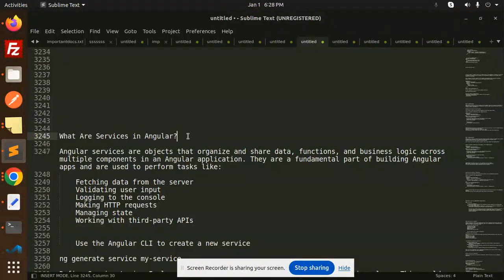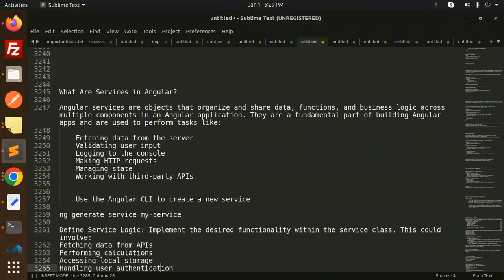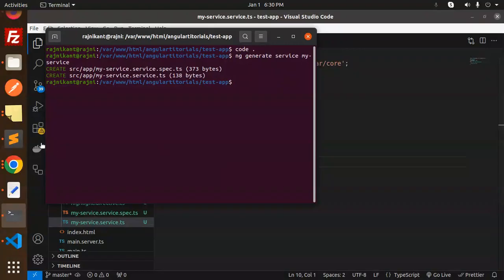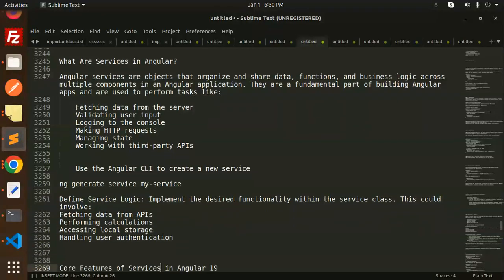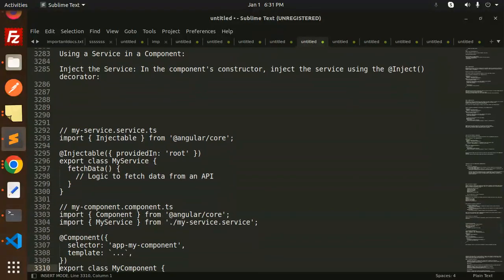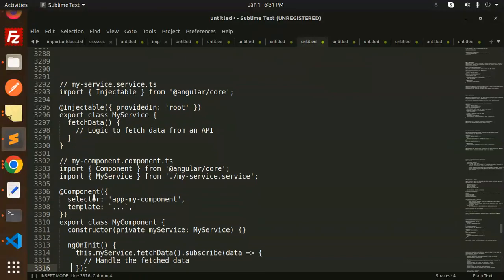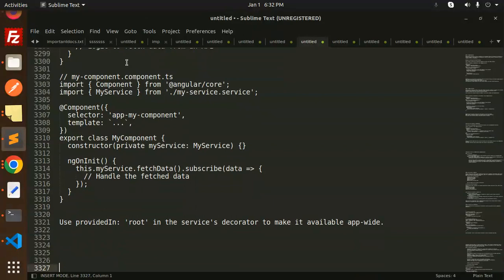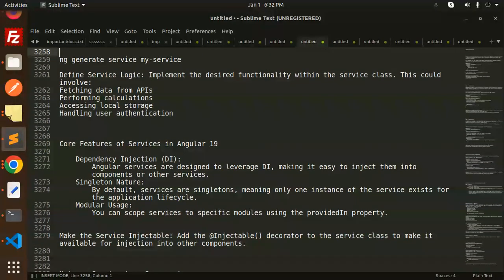#51 🚀 Angular 19 Tutorial: 🌟 What Are Services in Angular?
Discover the core concept of services in Angular and how they empower your applications with modularity, reusability, and cleaner code! 🌟 This tutorial dives into Angular services, their purpose, and how to create and use them effectively.

In this video, you’ll learn:
✅ What are services in Angular and why they’re important.
✅ How services support dependency injection for scalable apps.
✅ Steps to create a custom service using Angular CLI.
✅ Injecting services into components and other services.
✅ Real-world examples of using services for data sharing and API calls.

By the end of this tutorial, you’ll understand how to use Angular services to simplify complex logic and improve your app’s maintainability. 🚀

🌟 What Are Services in Angular? A Beginner-Friendly Explanation 🚀
🔗 Angular 19 Tutorial: Understanding Services and Dependency Injection 🌐
📘 Angular Services: Simplify Your App Logic with Reusable Modules 💡
🎯 How to Create and Use Services in Angular for Data Sharing 💻
🚀 Angular 19 Guide: Mastering Services for Scalable Applications 🌟
🔍 What Are Angular Services? Dependency Injection Made Simple 💡
📂 Angular Tutorial: Building and Using Services for API Integration 🔧
💡 Angular Services Explained: Clean and Modular Code Tips 🔄
📚 Practical Examples of Angular Services for Beginners 🛠️
🛠️ Angular Tips: Using Services for Dependency Injection 🌐
🌟 Angular 19 Services: Everything You Need to Know 🚀
💻 Angular Services Tutorial: Best Practices for Modern Apps 🌟

Nest